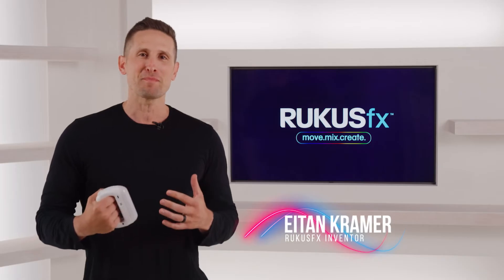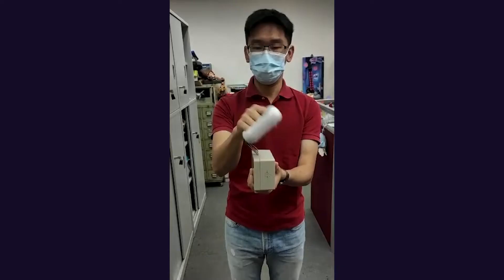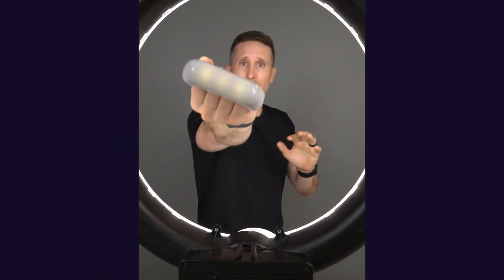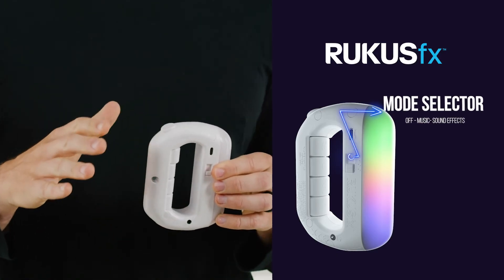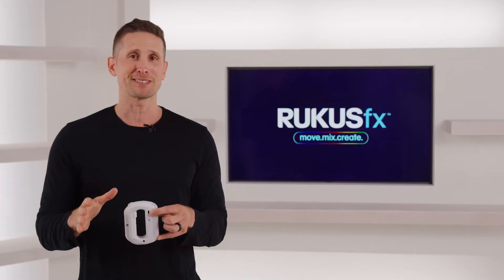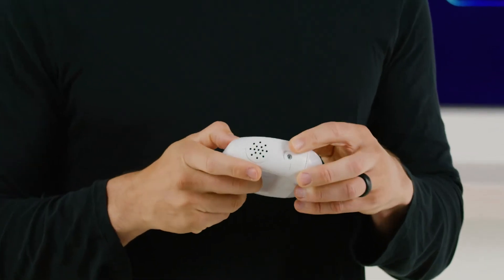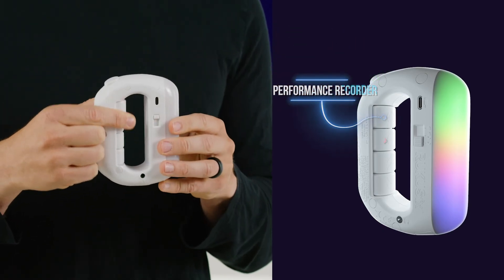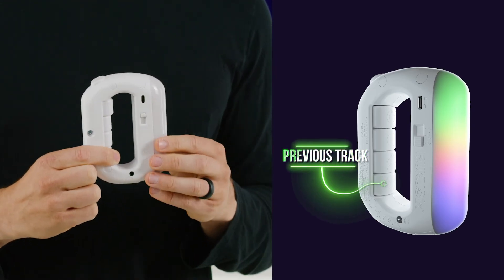RUKUSfx Tutorials: The Basics